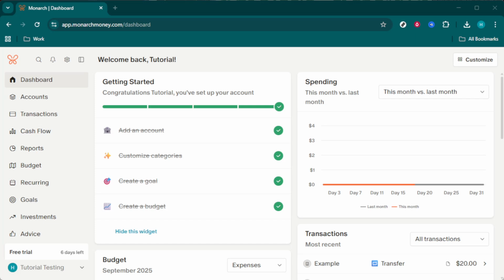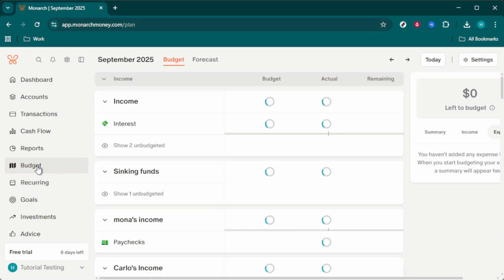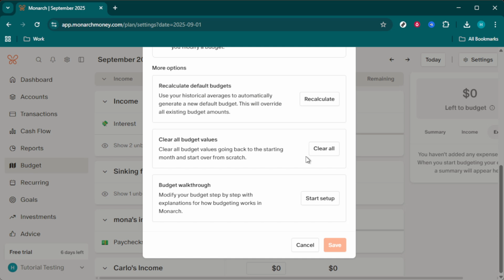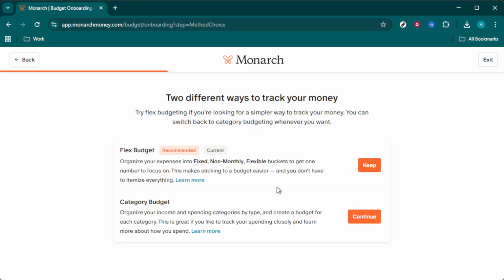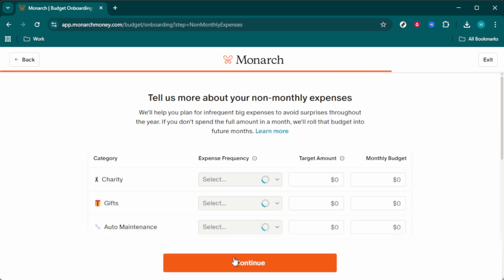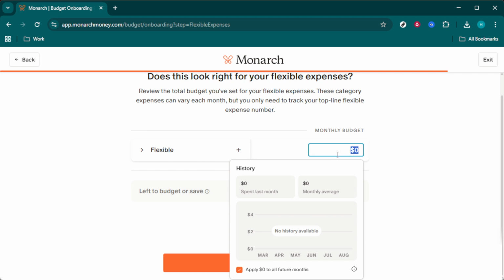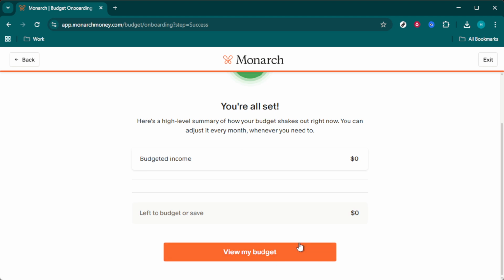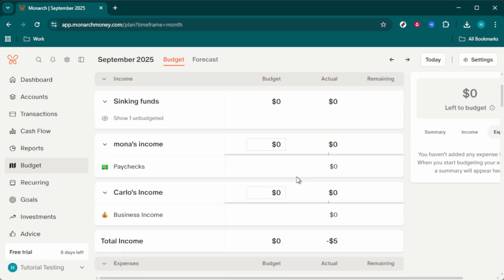How To Set A Spending Budget With Monarch Money | Step by Step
Learn how to set a spending budget with Monarch Money in this step-by-step tutorial! 💡 Monarch Money makes it simple to track expenses, stay on top of bills, and manage your money with confidence.
In this video, you’ll discover:

 ✅ How to create and customize a spending budget
 ✅ How to categorize income and expenses
 ✅ Tips for tracking progress and avoiding overspending
 ✅ How Monarch Money helps you stay on track with financial goals

Monarch Money is one of the best budgeting apps for beginners and experienced users who want a clear, easy way to manage finances. By the end of this tutorial, you’ll know exactly how to set and stick to your budget.